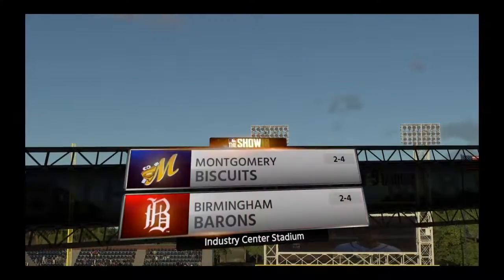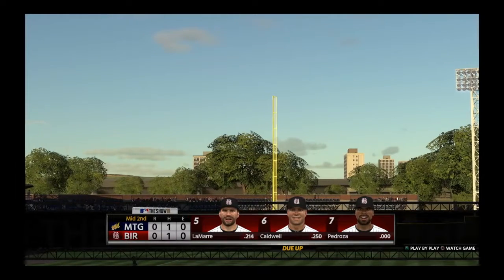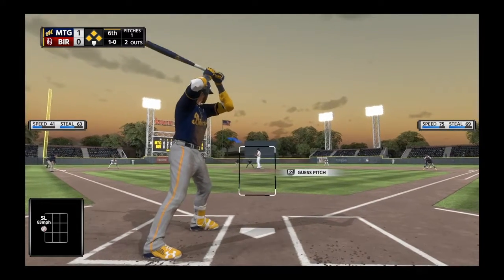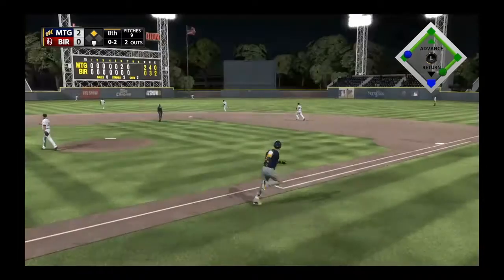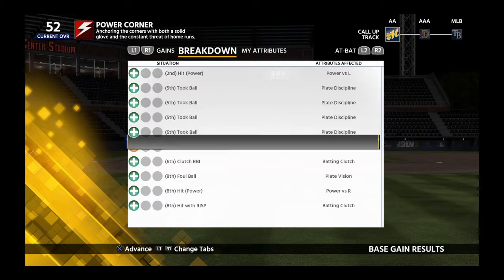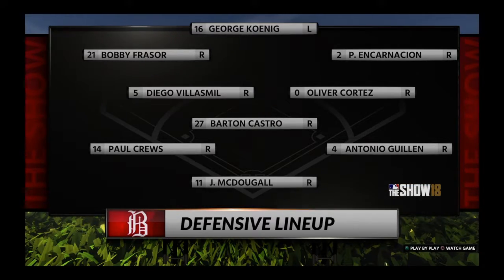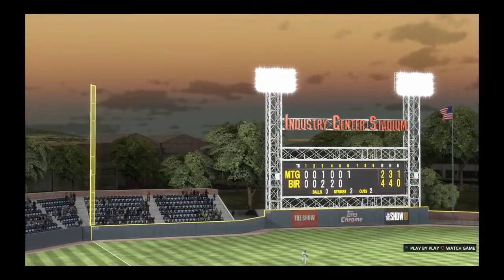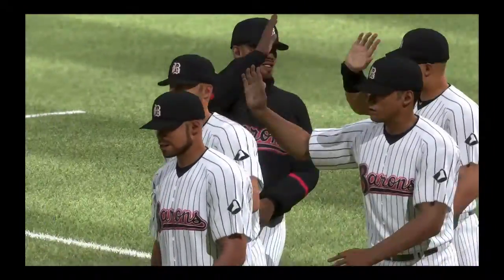Road to the show #5 cant catch a break